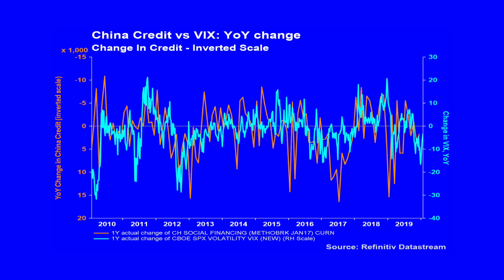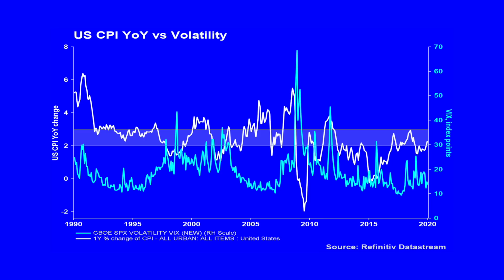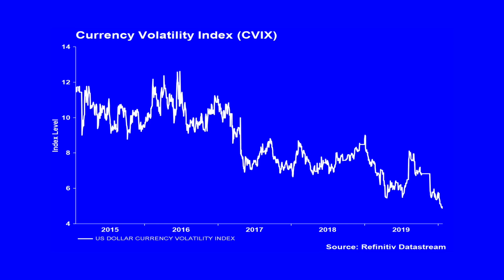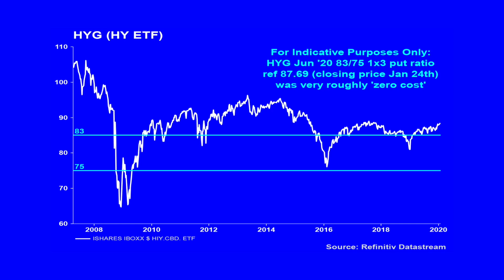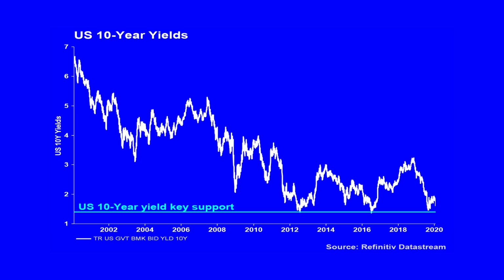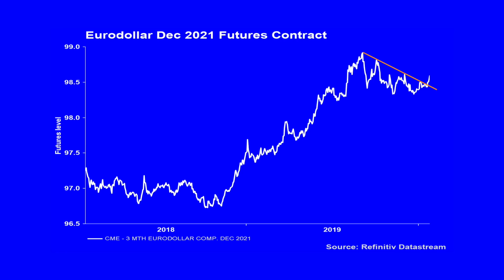Volatility and Viruses | The Big Conversation | Refinitiv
This week Real Vision uses Refinitiv's data to look at the type of volatility regime which the market is operating under and how this might critically impact the reaction to the virus outbreak. The market chatter looks at some longer-term trades that offer decent risk-reward if this regime does change in a structural way for the worse. And the whisper grapples with the potential impact from the coronavirus outbreak and the opportunity in fixed income.

See the full series and access expert data-driven insights and news from Refinitiv

About Refinitiv:
For new insights on artificial intelligence (AI), digitalization, big data, risk management, compliance, fighting financial crime and the future of trading and investing, visit our insights hub Refinitiv is one of the world’s largest providers of financial markets data and infrastructure, serving over 40,000 institutions in approximately 190 countries. It provides leading data and insights, trading platforms, and open data and technology platforms that connect a thriving global financial markets community – driving performance in trading, investment, wealth management, regulatory compliance, market data management, enterprise risk and fighting financial crime.

About Real Vision™:
Real Vision™ is the destination for the world’s most successful investors to share their thoughts about what’s happening in today’s markets. (Think of it like TED Talks for Finance.). Understand the complex world of finance, business and the global economy with real in-depth analysis from real experts.